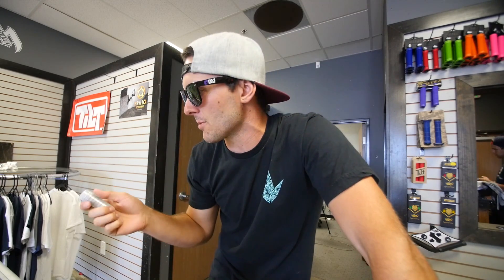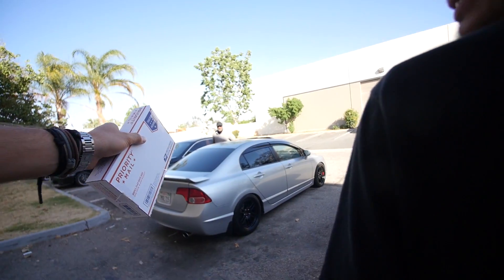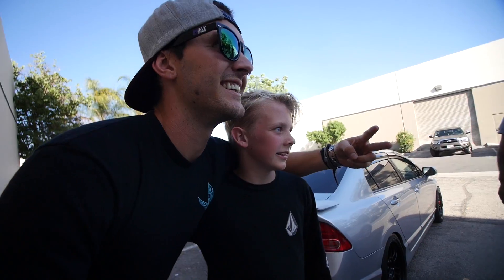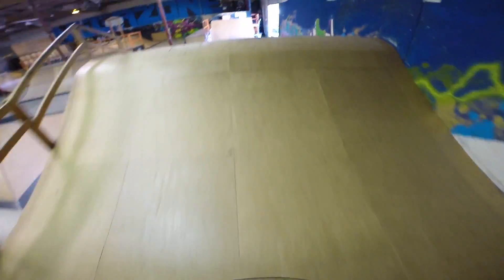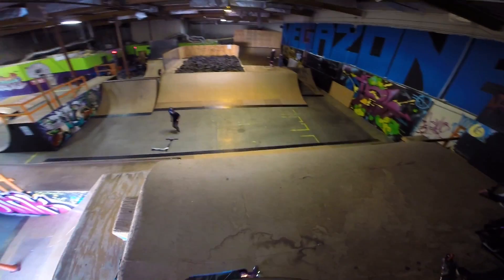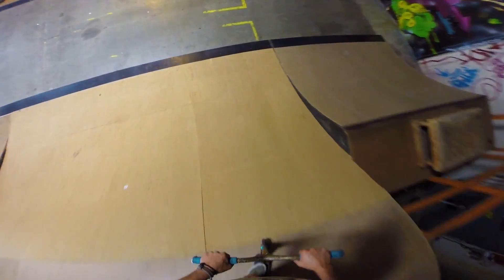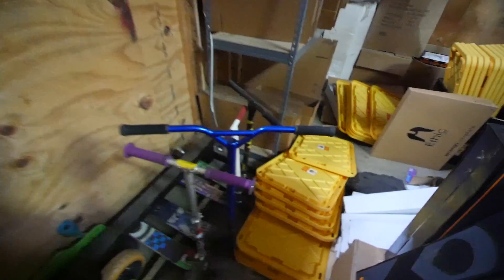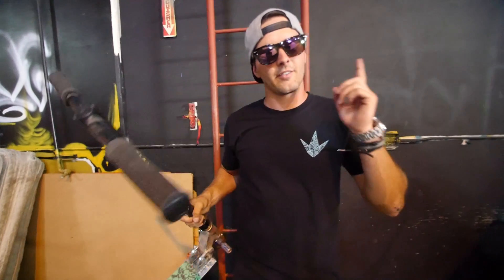DROPPING MY SCOOTER OFF A BUILDING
Every scooter rider has heard of the "drop test". But, they always do them on flat ground. I decided to take my pro scooter to the top of mega zone and do a real drop test. Before I went up, I did a few scooter tricks in the skate park for a little bit. I was really sad because this is the last session I will ever have at Mega Zone skatepark. I've had a lot of great times at this park from BMX to scootering and I'll never forget it. I learned so many tricks here and had many falls as well. I absolutely love this park and I always will. It was my home and I will miss it terribly. Much love to scooter zone for making this amazing park and giving us all the chance to be a part of its glory. Much love Mega Zone. RIP.

Shout out to @EjScoots for helping me get the scooters up there.

Envy Scooters:
►Instagram.com/EnvyScooters
►Facebook.com/EnvyScooters
►Twitter.com/Blunt_Scooters
►Youtube.com/EnvyScooters
►Snapchat.com/add/Envy_Snaps
►EnvyandBlunt.com

Follow Bertha:
►Instagram.com/BerthaTheGTO